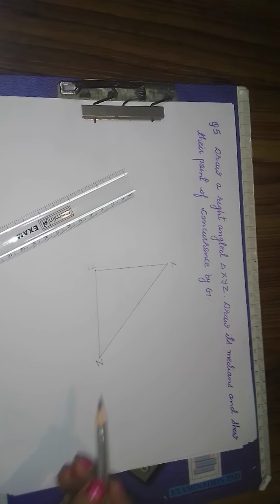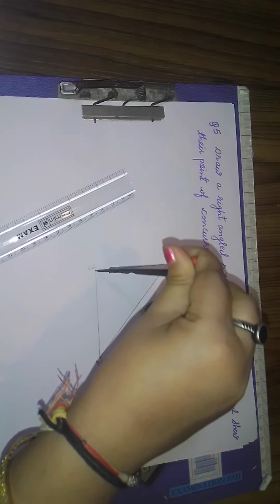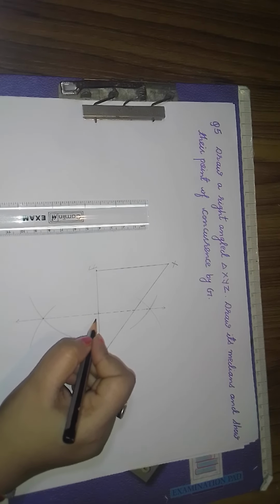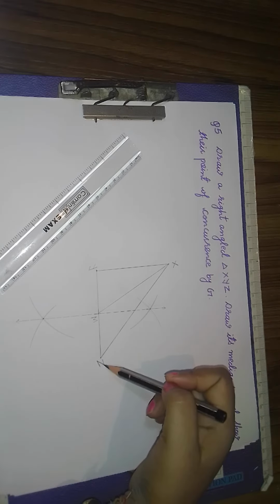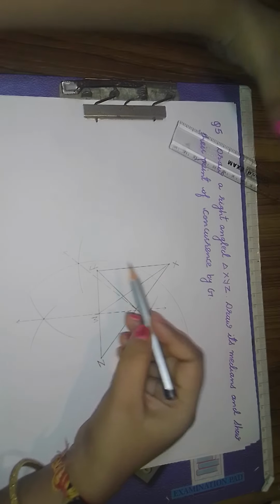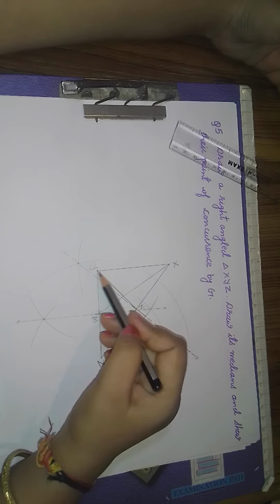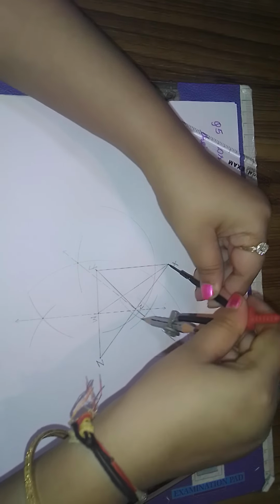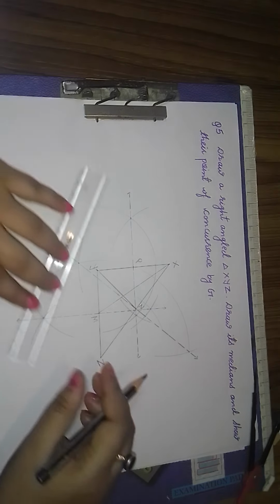How to draw Right Angle Triangle Median